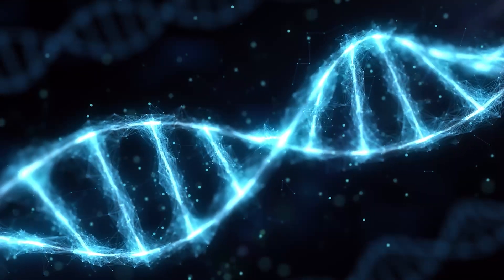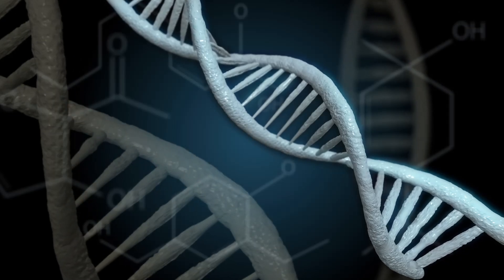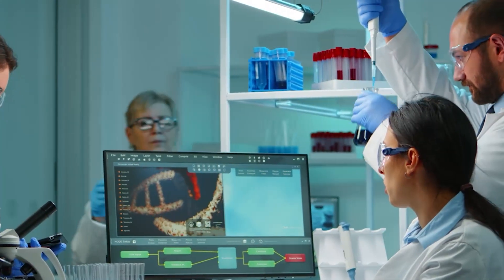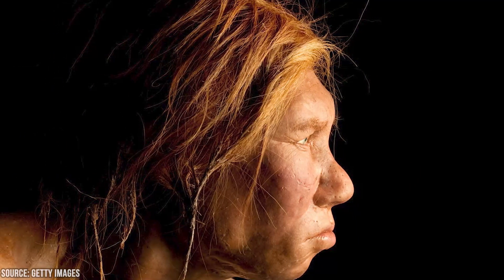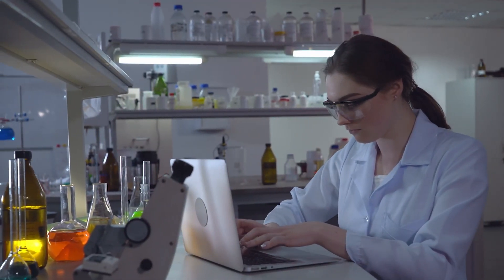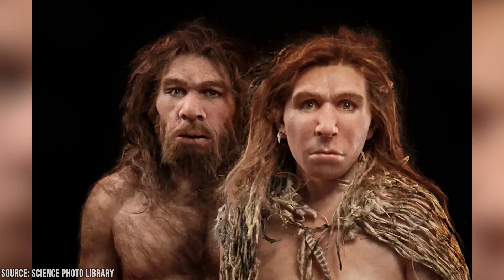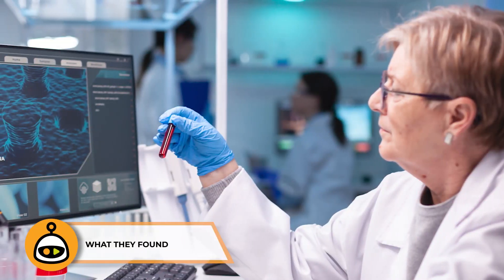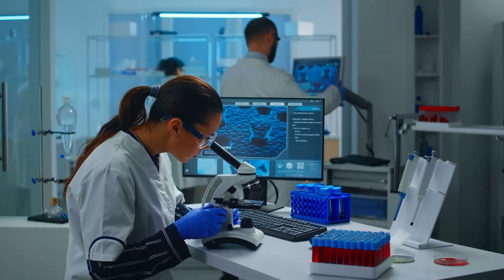Scientists Solve the Mystery of Neanderthal DNA Found in Humans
Have you ever watched a show or movie featuring a caveman? Have you ever wondered what they were actually like?

00:00 - Intro
00:35 - The History of DNA
02:32 - What Are Neanderthals?
03:29 - Early Efforts to Study Neanderthals
05:17 - Certain Groups Have More Neanderthal DNA than Others
05:56 - The Study to Answer the Question
06:47 - What They Found
08:05 - Why the Study Matters
09:20 - Outro

DNA helps find the answer. Discovering ways to code and analyze it has changed the way we look at everything, even characters that don’t seem real. Discovering its structure was a major breakthrough. Every living thing has a two-helix genetic code that affects every function. The more accurate term for what’s commonly known as a “caveman” would be a Neanderthal. They were a primitive hominid or human-like species. They interbred with humans, also known as homo sapiens, throughout the years. That’s why at least a percentage of our DNA comes from them.

Analyzing Neanderthal DNA from fossils is a daunting task. It’s fragile and prone to breaking or contamination. Years of effort from brave scientists have finally created a database big enough for those who want to do their own studies. A recent study set out to answer a puzzling question. Why is there more Neanderthal DNA in Asian populations when next to no Neanderthal fossils have been found there?

The answer was a change in timelines. Homo sapiens who were farmers in the Neolithic transition had their Neanderthal ancestry diluted via inbreeding when they went to Europe. Homo sapiens can still feel the effects of their ancient ancestors. Neanderthal DNA can have benefits such as improved immune responses but also contribute to health issues such as blood clots and neurological problems.

This makes studies into the history of Neanderthal DNA important for more than just cataloging their development. It could also lead to important medical developments or lead to revelations in other fields.

Watch our video to learn how scientists solve the mystery of Neanderthal DNA found in humans.